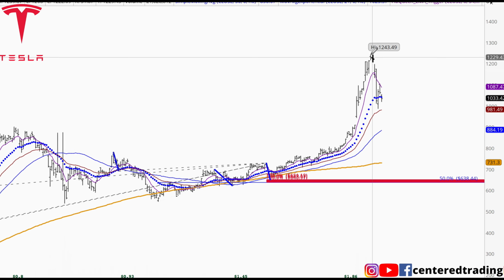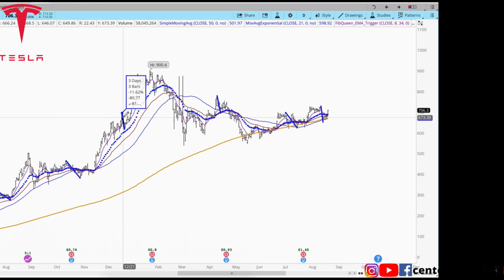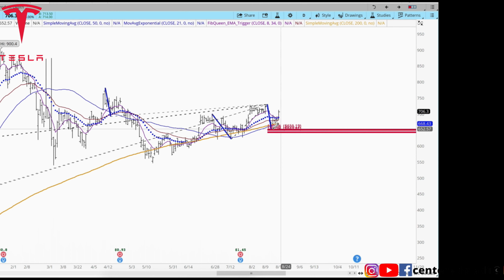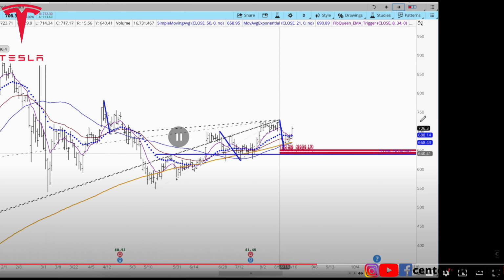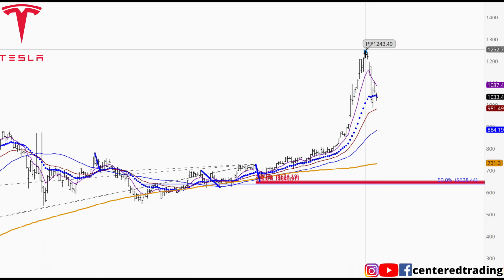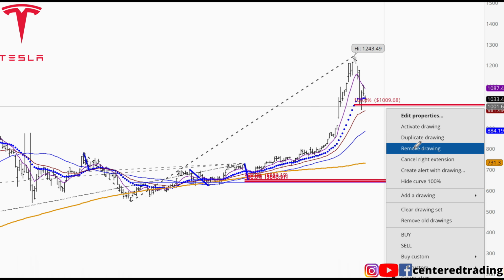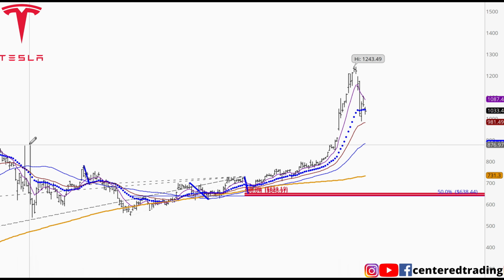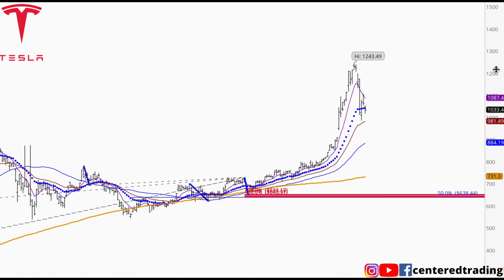Tesla (TSLA) - Should Buy on *THIS* Pullback? Follow Through on Your Trading Plan! 🚀🚀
💡 BitCoin: 3JQnmjFCMLAkw1yQEA4oVSXk7k4LsiEiWK
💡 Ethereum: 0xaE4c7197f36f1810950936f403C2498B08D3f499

- 𝗖𝗼𝗺𝗽𝗼𝘀𝘂𝗿𝗲
- 𝗖𝗹𝗮𝗿𝗶𝘁𝘆
- 𝗖𝗼𝗺𝗺𝗶𝘁𝗺𝗲𝗻𝘁